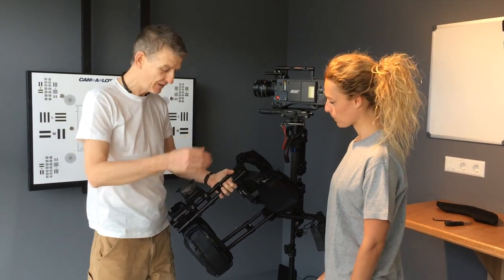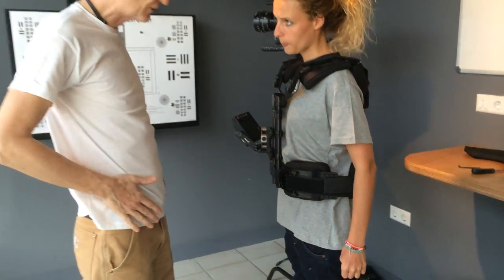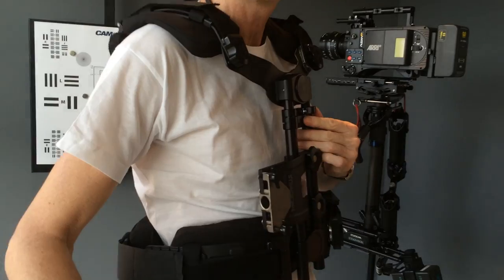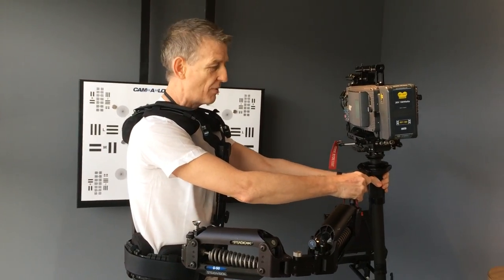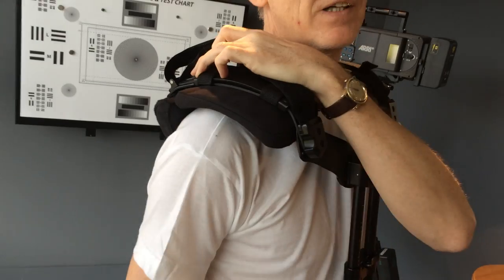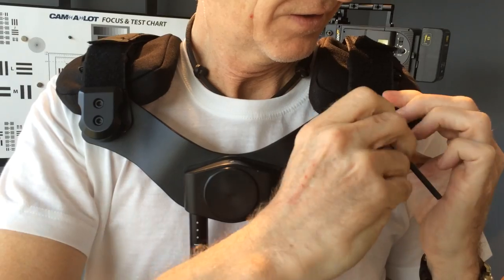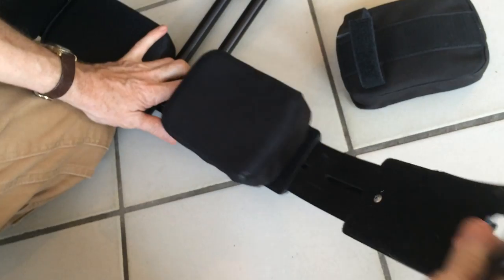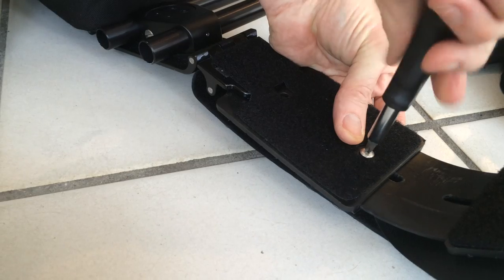Exovest Fitting Guide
The quick and dirty Exovest Fitting Guide with Gemma Probst
Shot by Mack at Cam-A-Lot